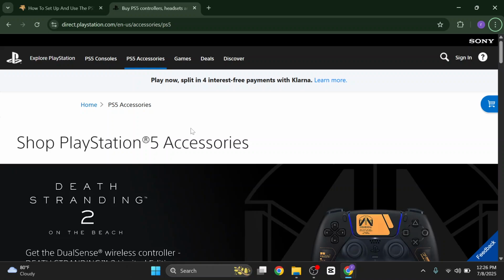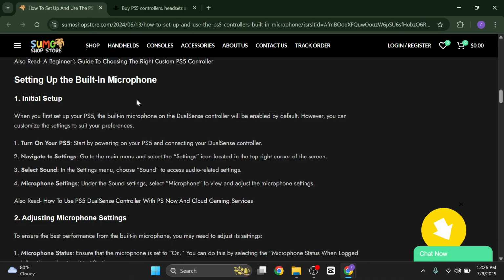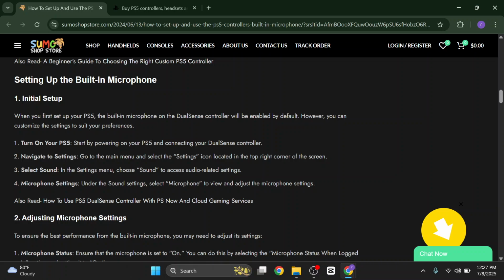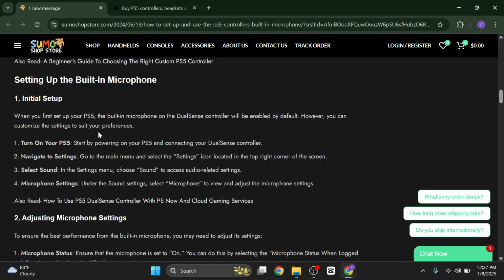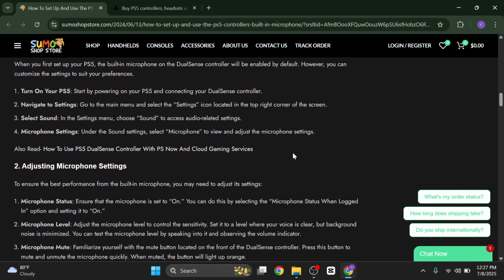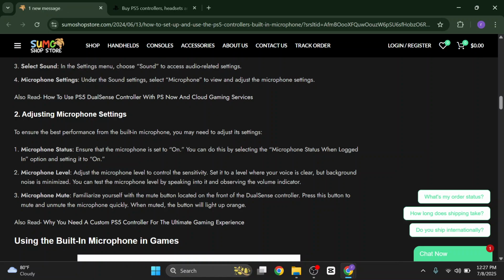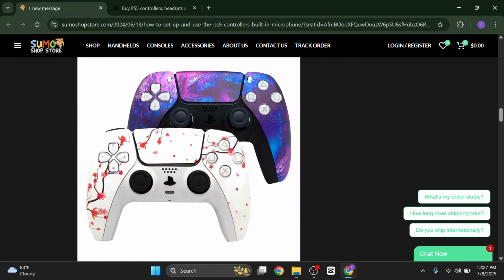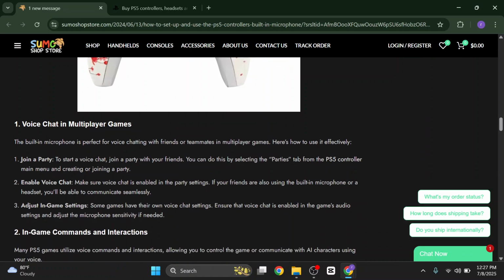How to use your PS5 Controller as a Microphone on PS5 Console Fast Tutorial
In this video, how to use your PS5 controller as a microphone is explained step-by-step for quick setup on your PS5 console in 2025! Learn how to activate the built-in mic on your DualSense controller for chatting during games or party chats without extra accessories.